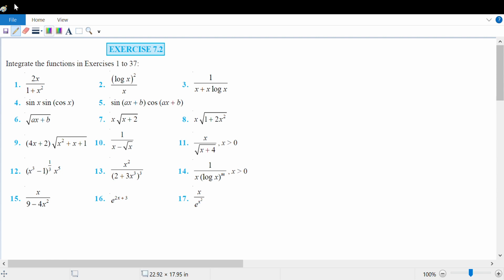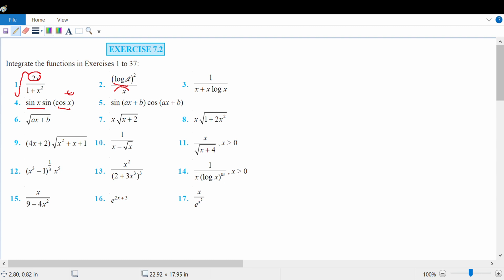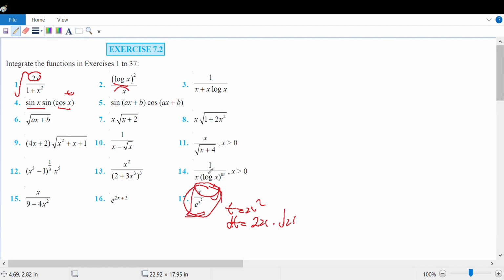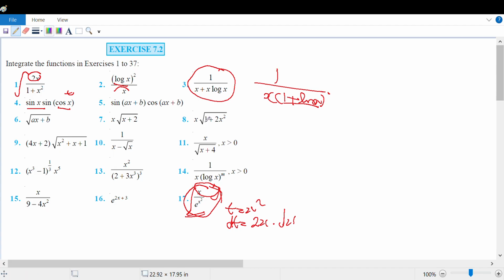ABOUT SUBSTITUTION METHOD INTEGRALS -IMPORTANT QUESTIONS FOR CBSE BOARD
ABOUT SUBSTITUTION METHOD.